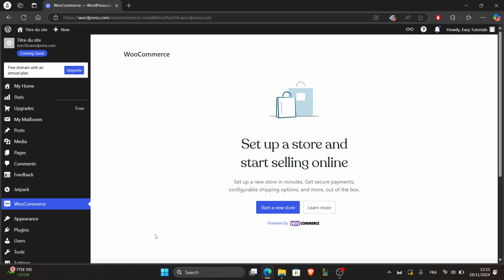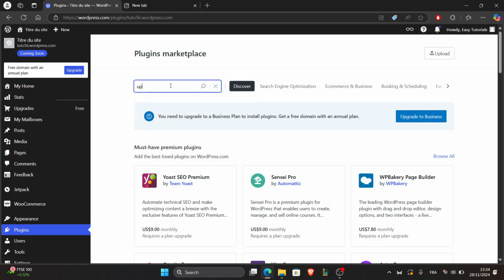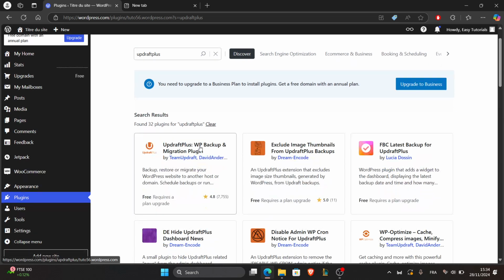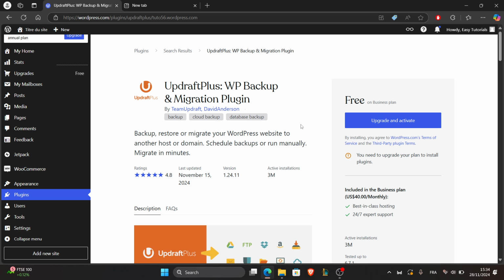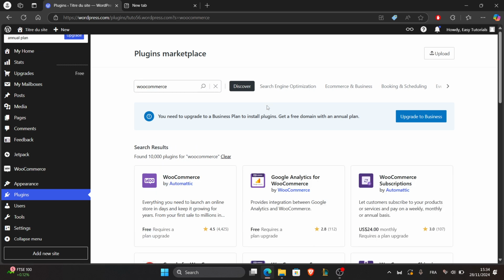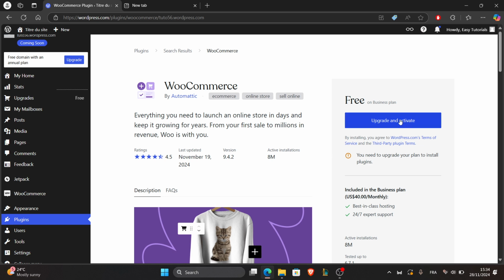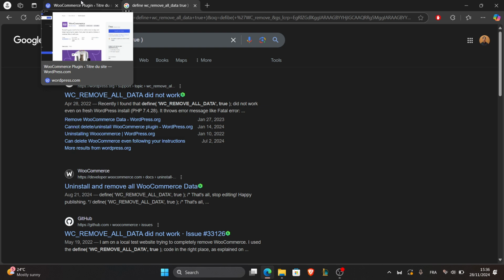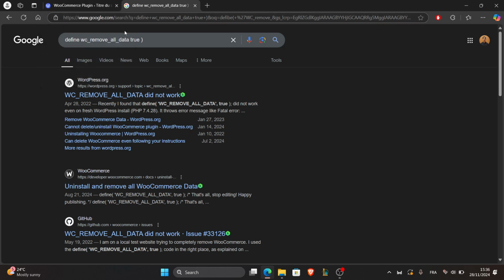How To Uninstall WooCommerce Plugin In WordPress Tutorial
Today we talk about uninstall woocommerce plugin in wordpress,woocommerce,woocommerce tutorial,woocommerce plugin,how to install woocommerce plugin